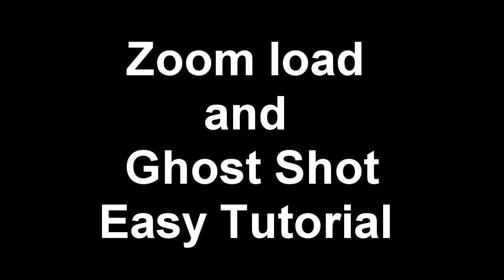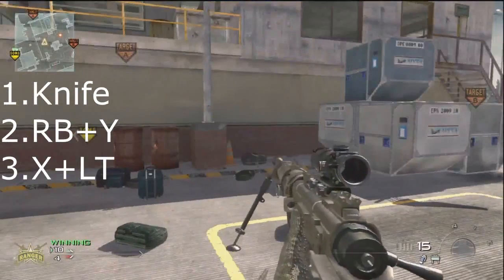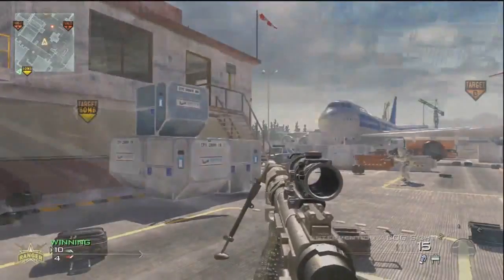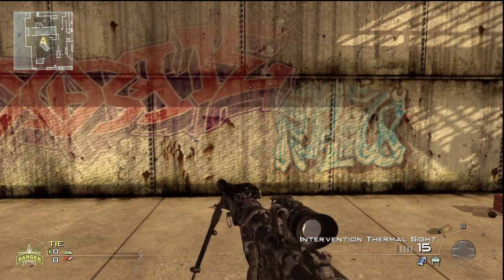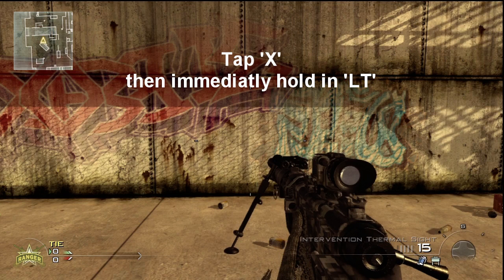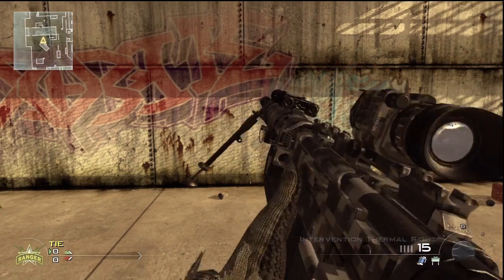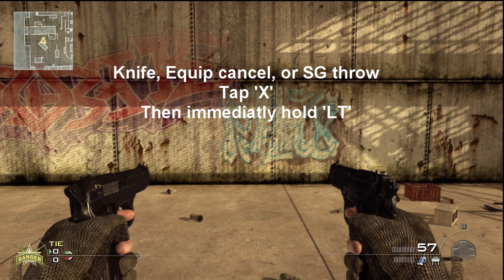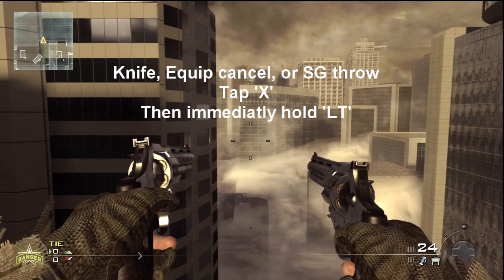New Ways to Zoomload and Ghost shot! | Dash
Hopefully you found this helpful. Please Don't hate, if you have a problem, just dont watch the video.
I only did this tutorial to show that there are many ways to do these shots, and to help people that couldn't get it right.